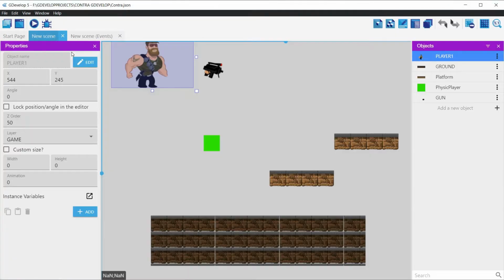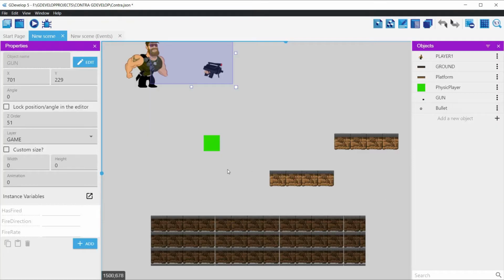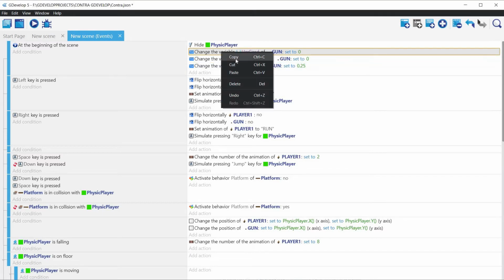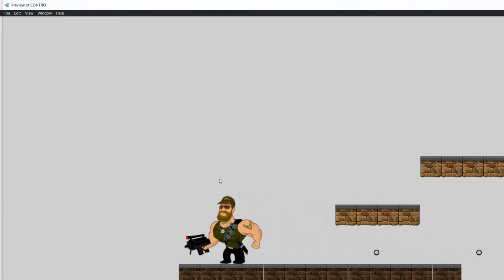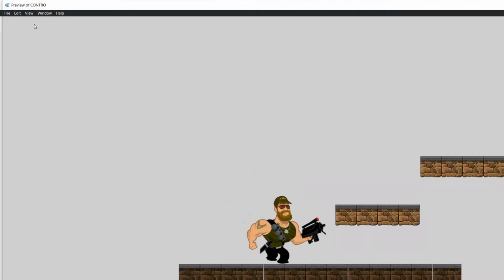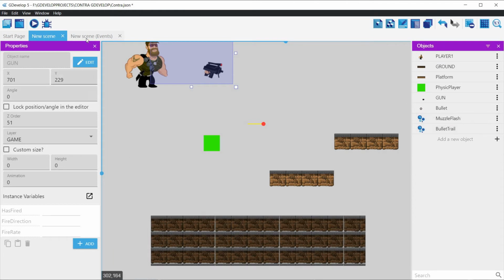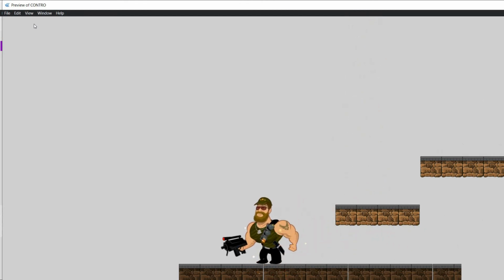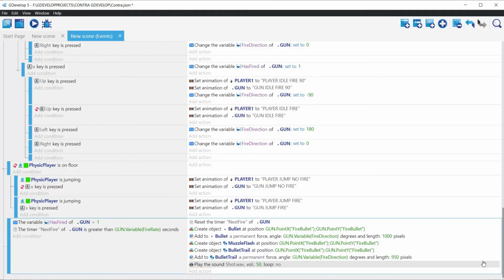Gdevelop FREE VISUAL Game Engine: CONTRA Tutorial #04 - Shooting Bullets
Welcome to the fourth entry in our Gdevelop FREE VISUAL Game Engine, where we are building a Contra's like game.

In this video, we will learn on how to shoot bullets, at a certain fire rate,  in the directions supported by Contra, and for which we have already implemented the animations in the previous episode. We will also create some effects when firing to spice up the visuals, and we will finally introduce some basic sound effect when shooting the bullets

We still have some glitches that will be correcting along the way, and still need to make the ones where the player lay down on the ground to avoid fire, and to shoot low grounded bullets.

Contra is a complex game but we will try to get as far as possible in cloning.

in case you want to make something close from Contra,  you have also this spritesheets

Itch.io:
Play the game the current version of the game being developed

Music
RolemusicThe Little BrothThe Black DotChiptune, Chip Music